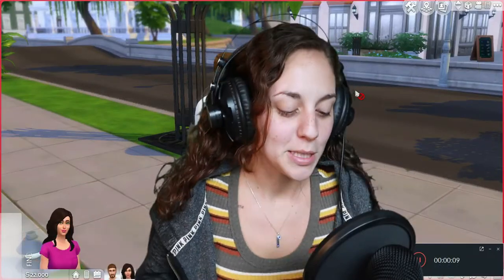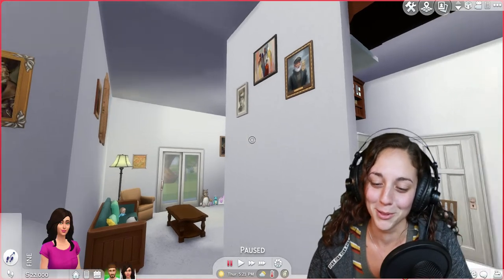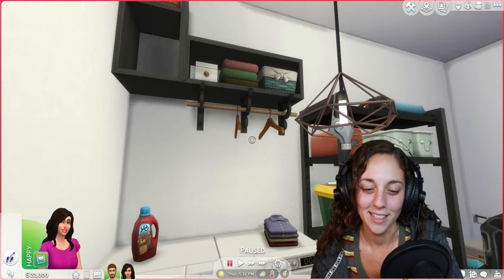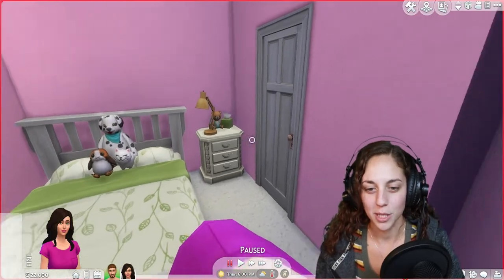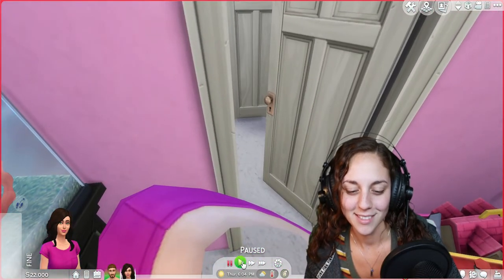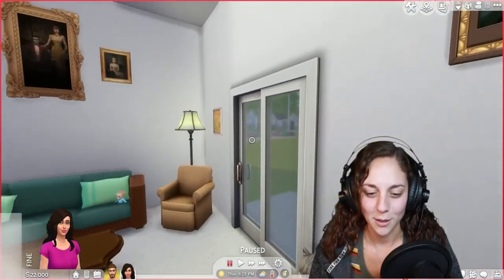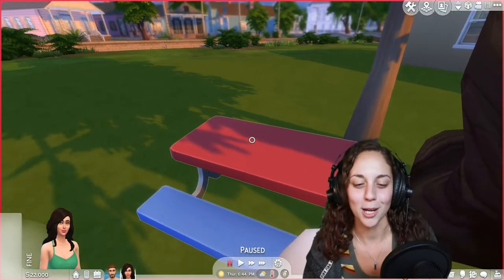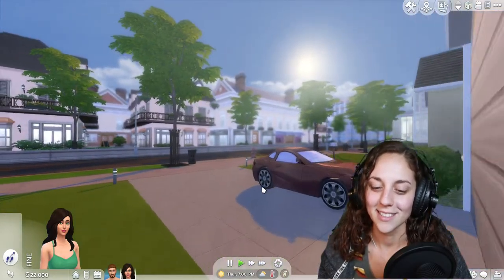My Childhood Home Walkthrough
Hey cubbies! Today I will be giving you a guided tour of my childhood home. I forgot to mention everything I create will be on the gallery, I will provide the ID below. Hope you liked it.

-Christa Alexis!